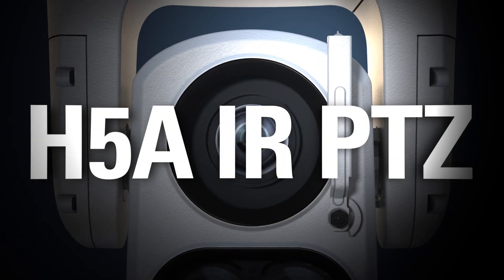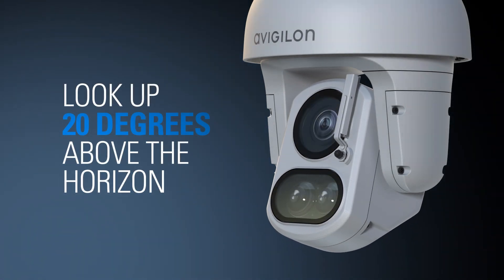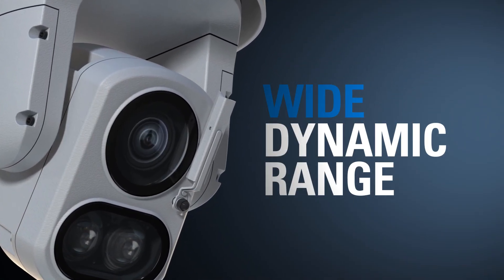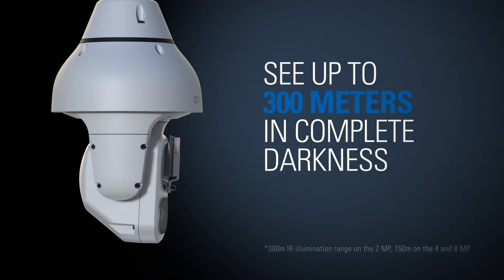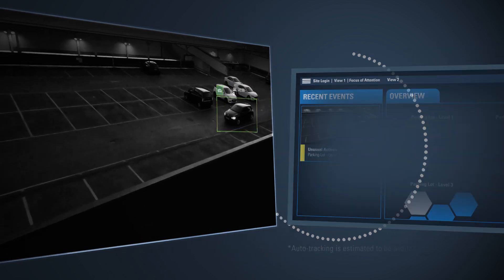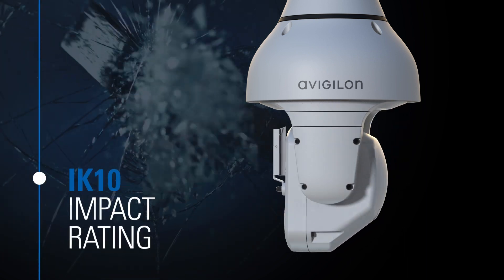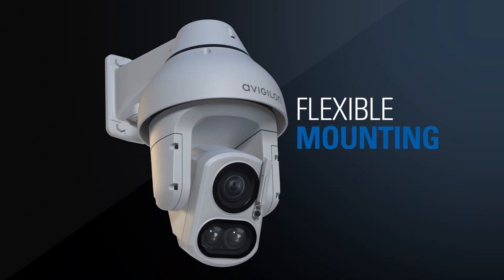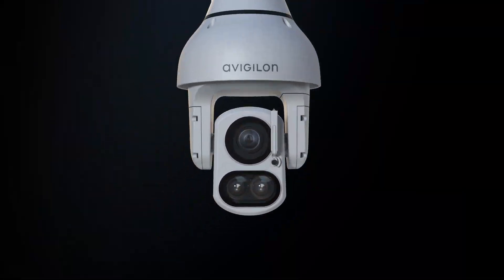Avigilon H5A IR PTZ Camera by Motorola Solutions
The Avigilon H5A IR PTZ camera empowers security teams to see more in the dark with 360-degree views, up to 40x zoom and high-resolution images in the most challenging lighting conditions.